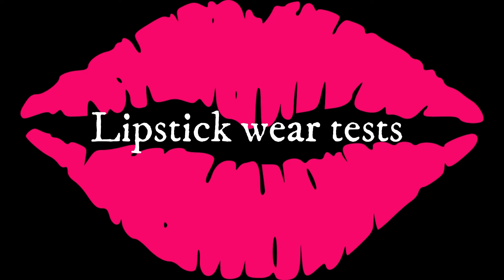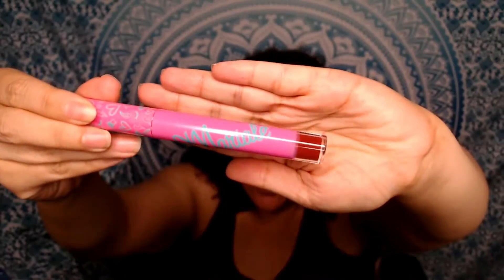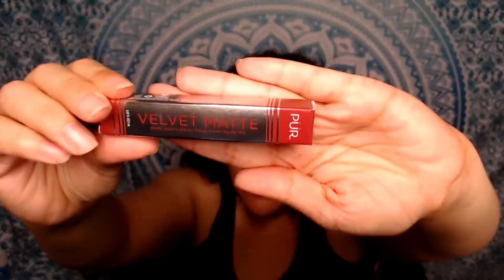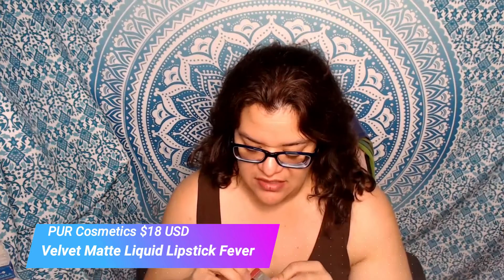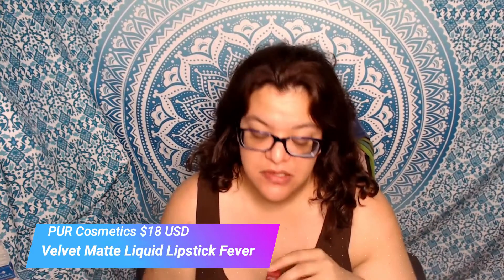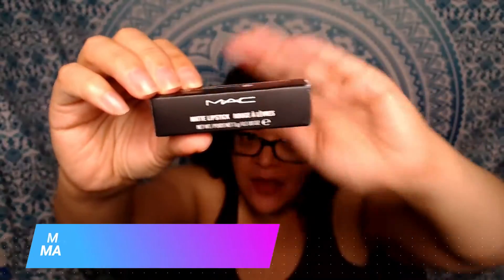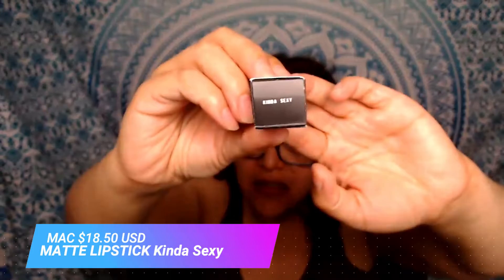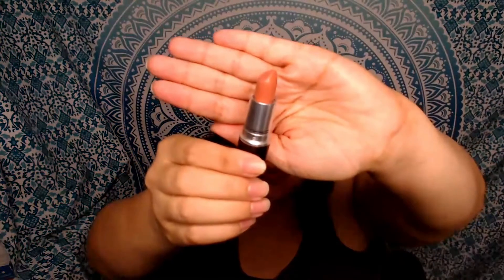Lipstick Wear Tests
My thoughts on three lipsticks I tried this week.
IGXO, PUR Cosmetics, and MAC.
All lipsticks were a matte formula

IGXO
Long lasting matte formula. I didn't have any lip prints on my straw when drinking or other items when eating.
Karma shade

PUR Cosmetics:
Velvet Matte
Had some bleeding and was a tad drying. Did adhere to lips well but didn't last as long as I'd liked.

MAC

Matte Lipstick
a creamy formula that didn't try out my lips. Wear time will vary depending on your eating and drinking habits.

Kinda Sexy

Mirror link: